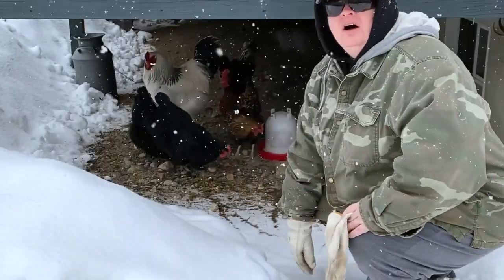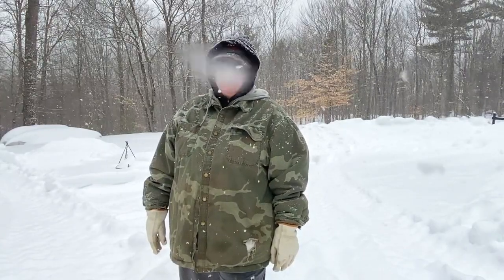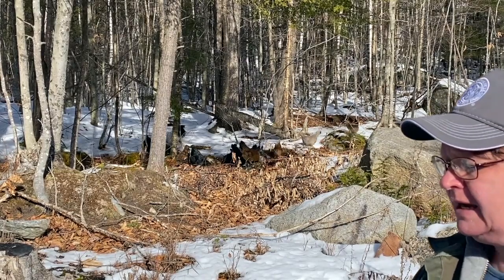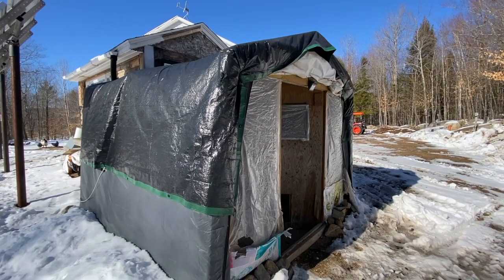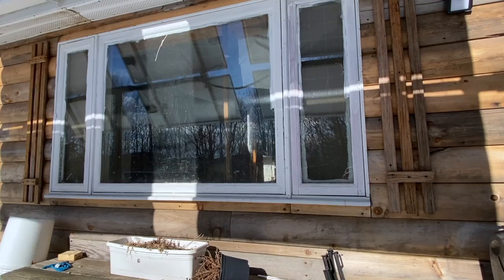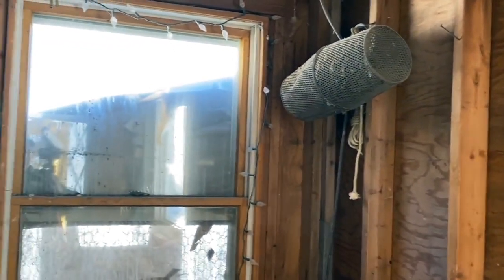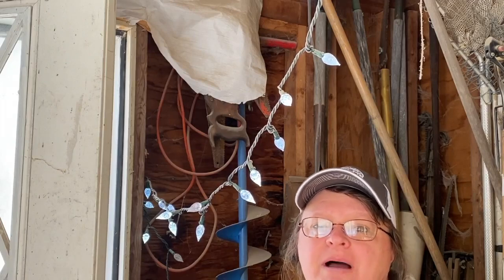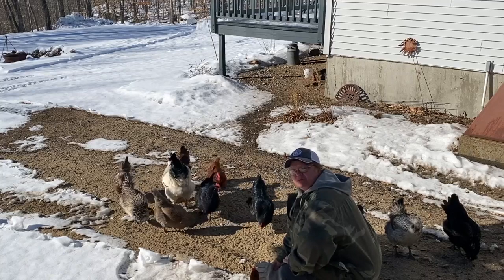Top 5 Chicken Needs in the Winter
Top 5 Things Chickens Need in the Winter...Not sweaters, booties or Jumpsuits!
Of course there are more than 5, but these are a good start. Hope this helps in some way. Sorry about my bad Mainer accent. lol Enjoy!